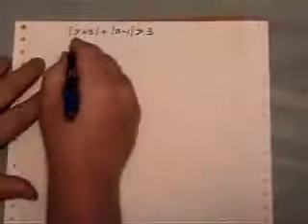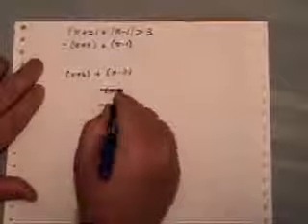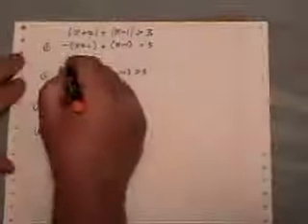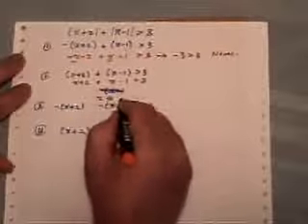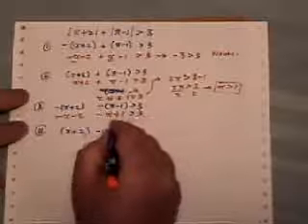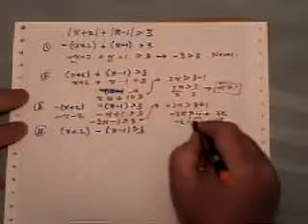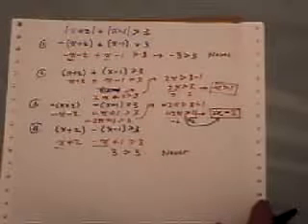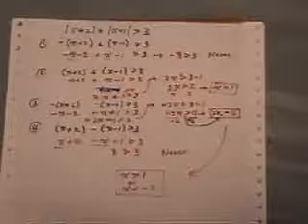Absolute value equations (part three)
How to solve an equation containing an absolute value sign ( part three). This is 47 out of 51 in the solving equation series. The next three series are "Word Problems", "Factoring" and "Graphing".